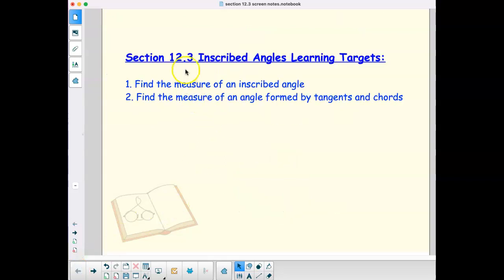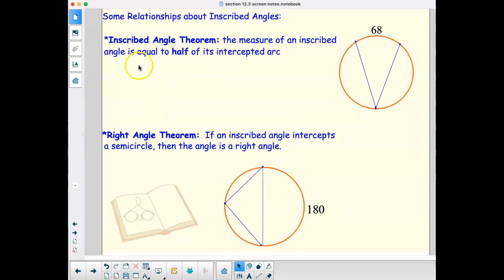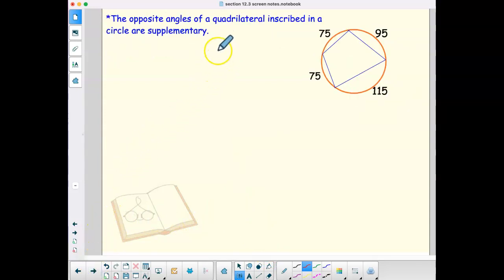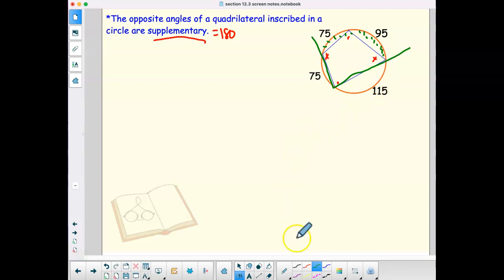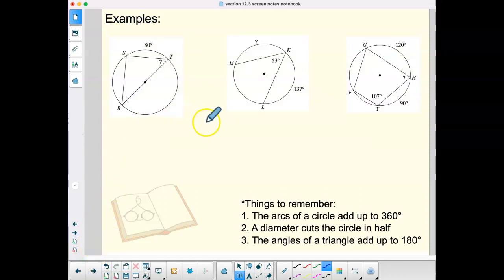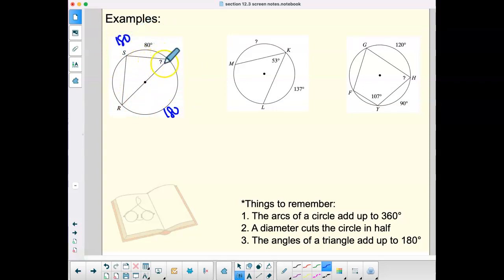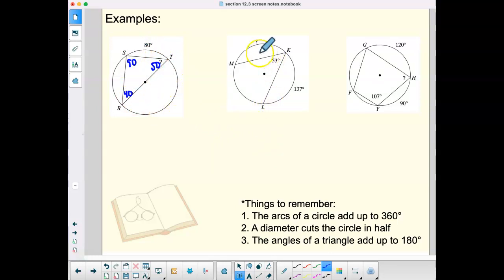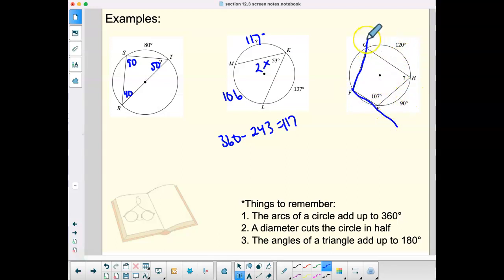new section 12.3 video